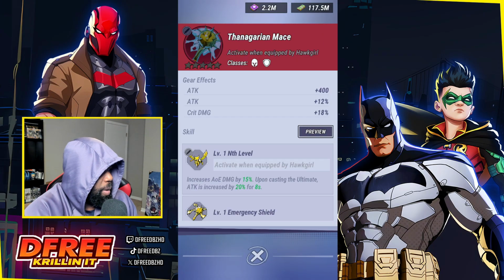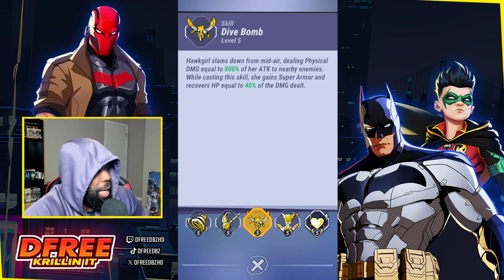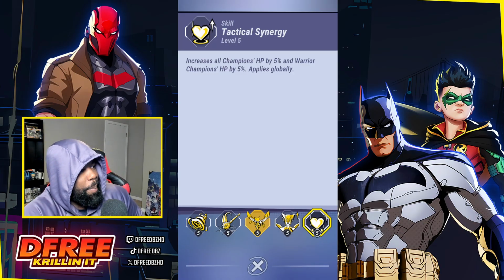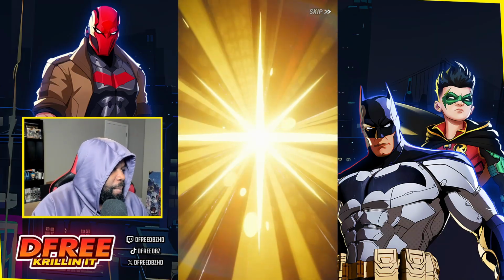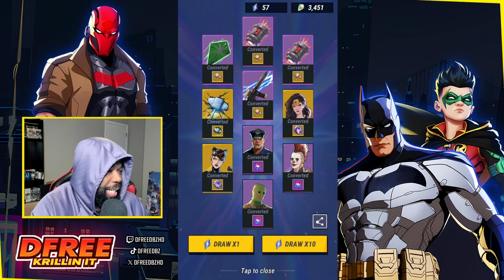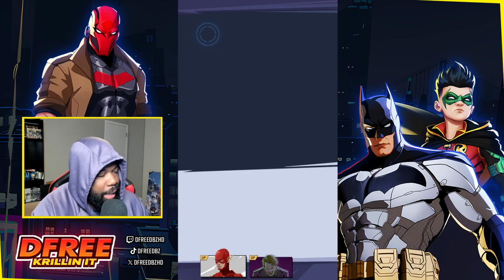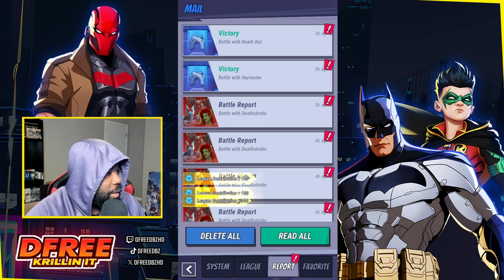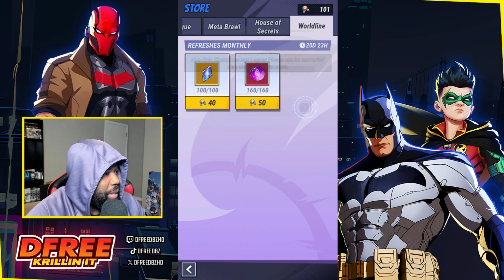AN EXTREME POWERHOUSE! NEW Hawkgirl Review & Summons | DC Dark Legion Beginner's Tips & Tricks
DC Dark Legion Beginner's Guide, New gameplay first impressions